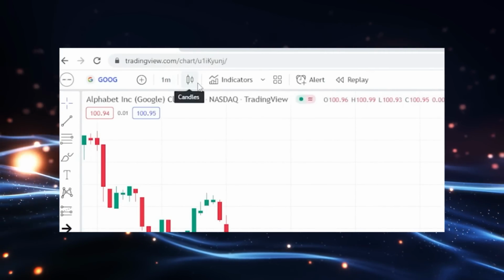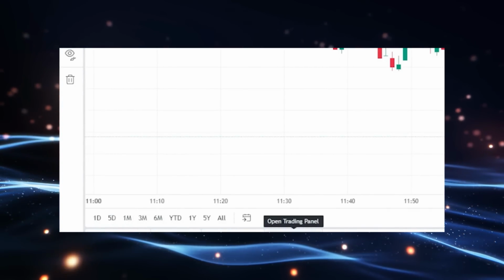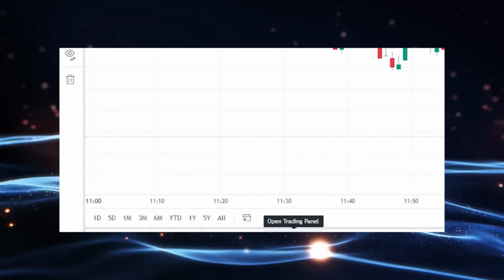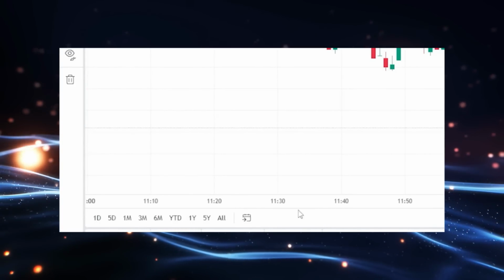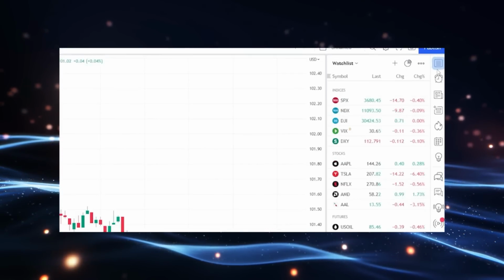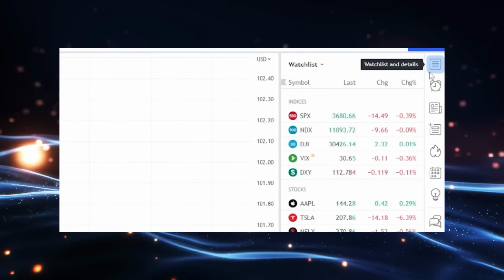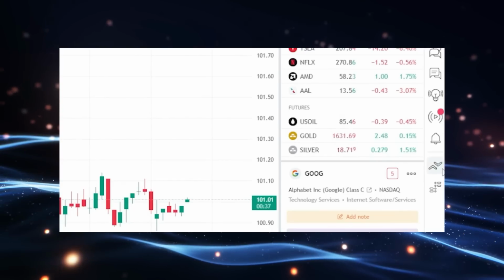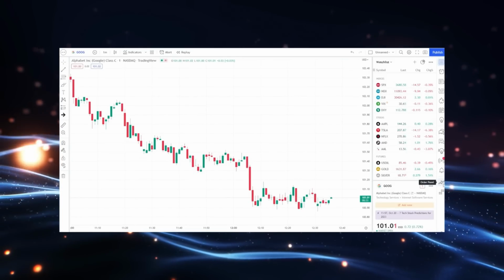How to Download Tradingview Premium 2024?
0:00 - What will be in the video
0:32 - How to download Tradingview Premium 2024
0:55 - How to install Tradingview Premium 2024
1:02 - How program work